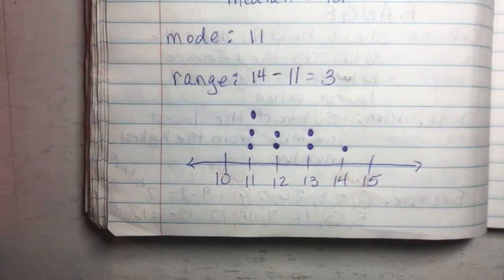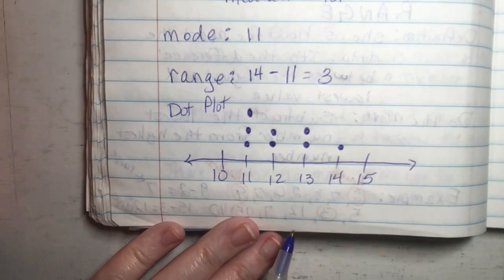Measure of Central Tendency Example p90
We find the mean, median, mode, and range using the ages of the students in our class.